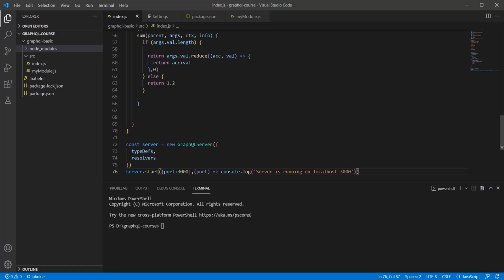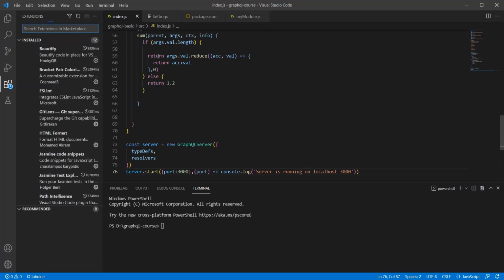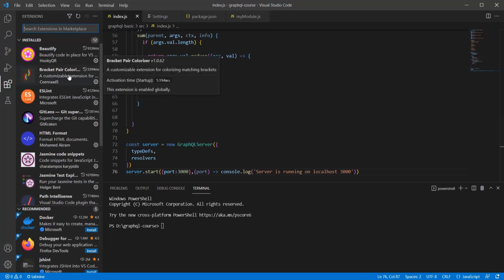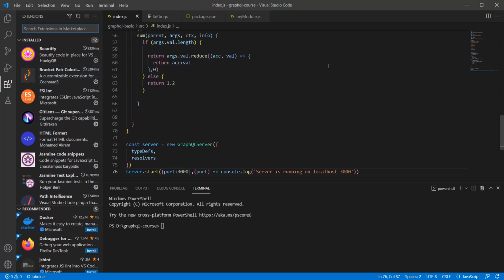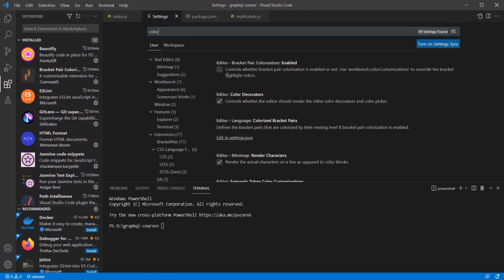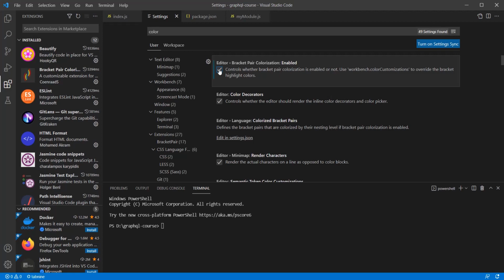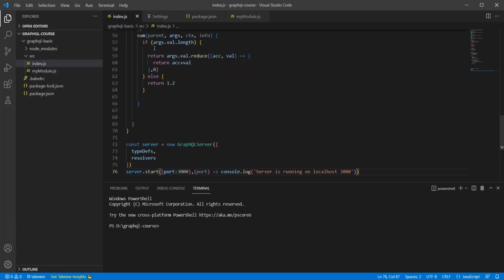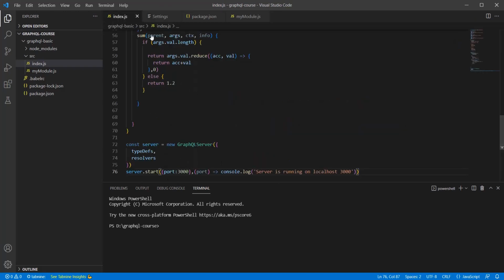Enable Native Bracket Pair Colorization in VS Code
This video gives an instruction about how to enable the native bracket pair colorization in visual studio code newer version